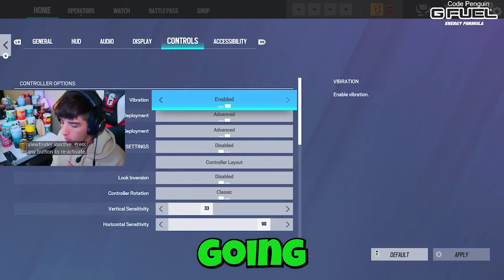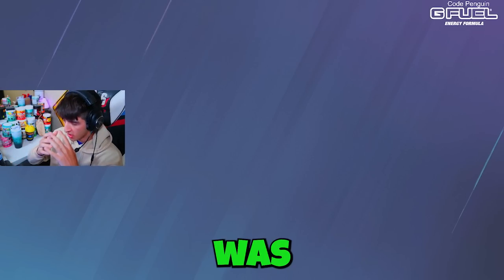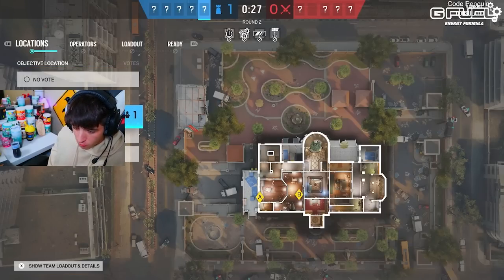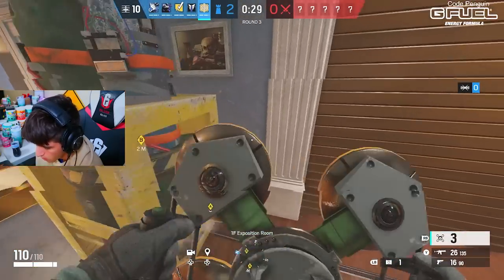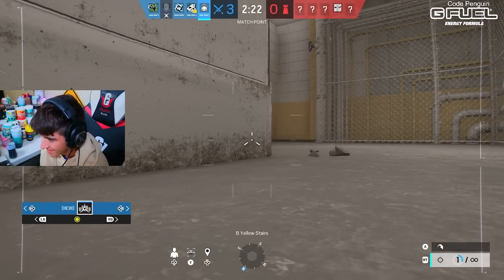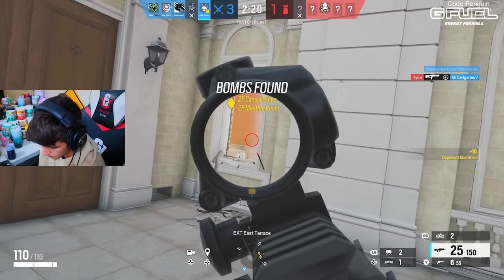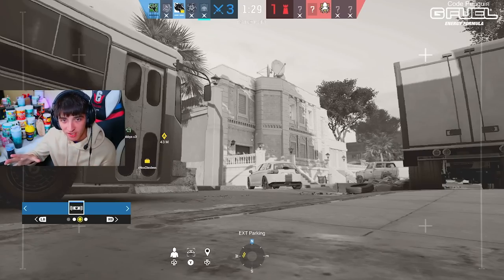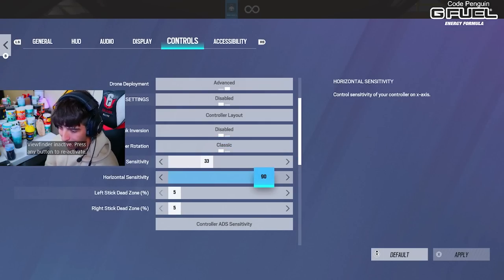I Used The #1 CRAZIEST NO RECOIL Sensitivity!! - RAINBOW SIX SIEGE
GO FOLLOW MY 2ND CHANNEL

My Sens (Xbox)
Horizontal :75
Vertical : 35
ADS : 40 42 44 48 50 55
DZ : 5
♪ Imagine (Prod. by Lukrembo)
Link :

#1 Champion Highest Ranked Player On Rainbow Six Siege
Top PS5 Champion
Best Controller Player NA
Real Console Champion
Best IRL Squad
Real Controller Players
How a Controller Champion Plays
How a Real Controller Champion Looks Like.

I Used EVERY Console Champions Sensitivity in Rainbow Six Siege
Getting Diamond First Day - Rainbow Six Siege
The Azami Experience... Rainbow Six Siege